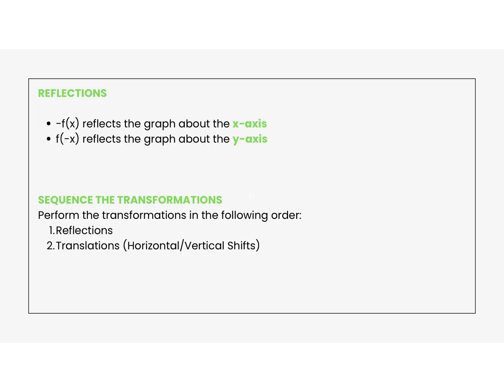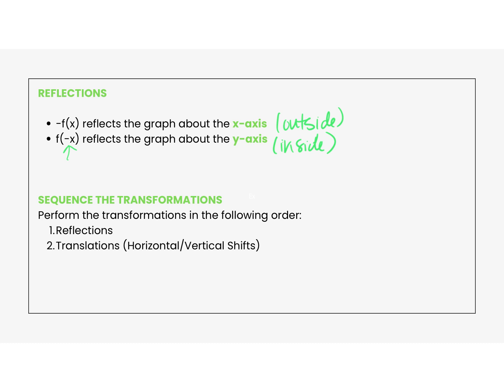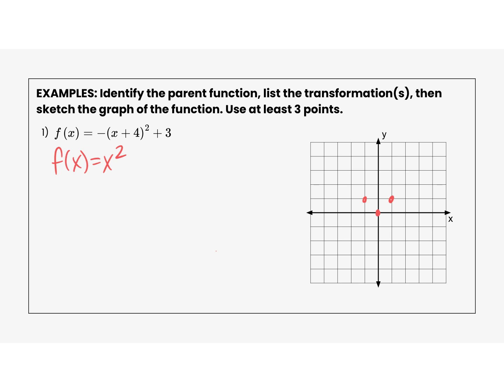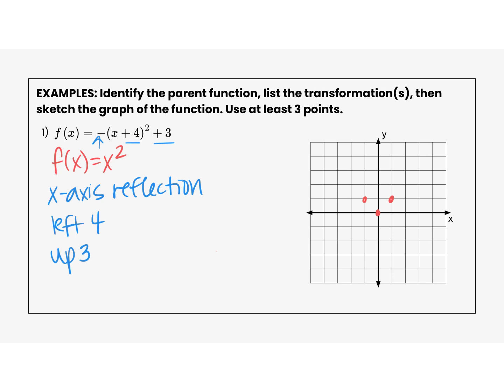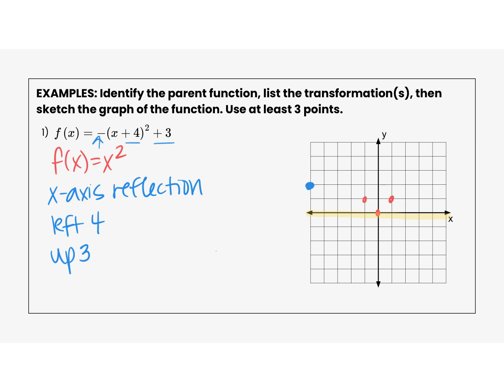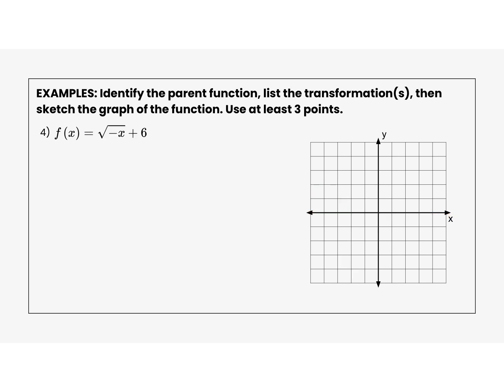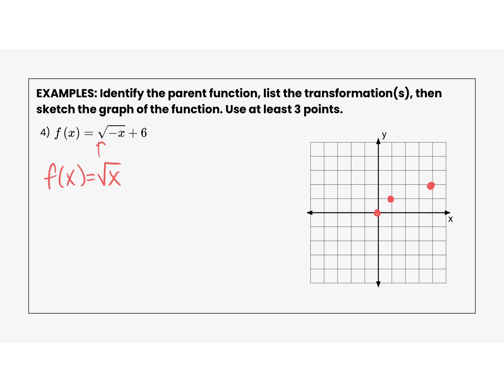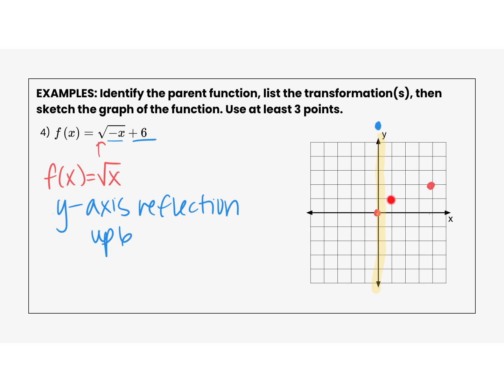3.7 - Transformations of Functions (Reflections)